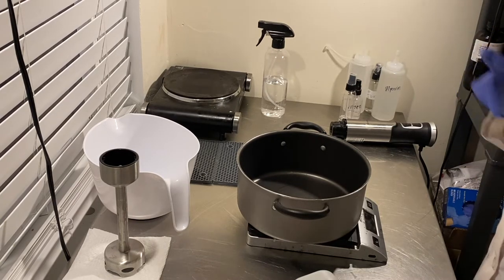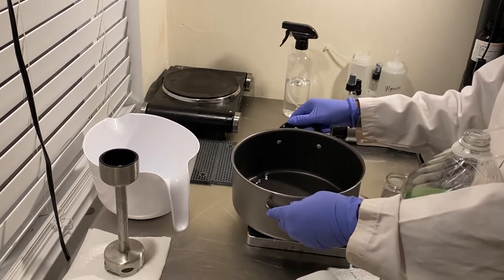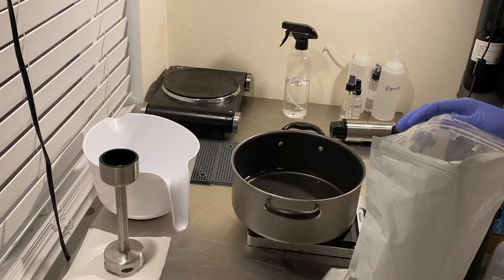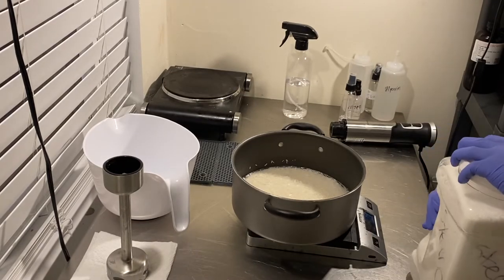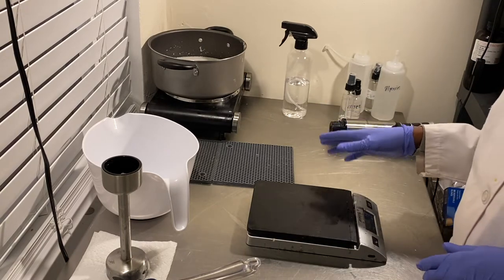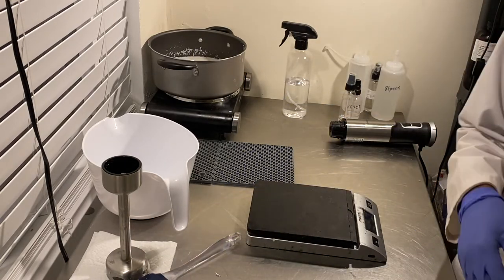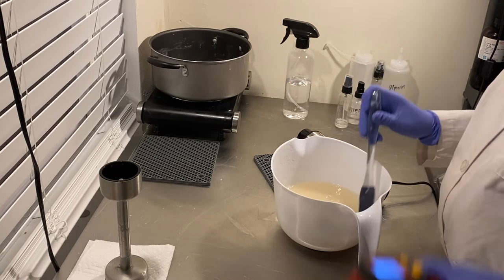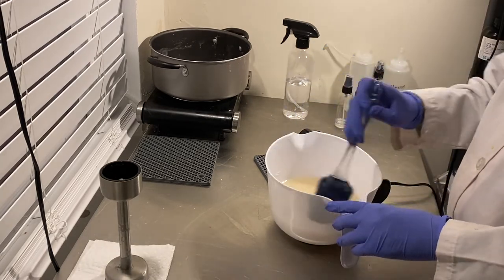DIY Whipped Soap Formula Tutorial| Astarie Apothecary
Astarie Apothecary

tag formulatewithaapothecary on social media if you make one of my formulas.

Hello Formulators! Today we are making the Whipped Soap Base Formula. This base is similar to commercial bath butters at a fraction of the cost and you control the ingredients. We will also see show to turn this into a Foaming Sugar Scrub.

MENTIONED IN THIS VIDEO:
Respirator Mask

MY MOST USED SUPPLIES:
Sanitizing Tabs
Lab Coat
Nitrile Gloves
Hair Net You can also find reusable ones
Beakers (This set comes with a few Glass Stirring Rods
Glass Mixing Rods
8 oz Plastic Bottles
PH Meter (Basic)
PH Meter (More Advanced but more Accurate)
PH Calibration Solution
Scale (For Tiny Amounts of Ingredients like FO or Preservative)
Scale (For Larger Amount of Ingredients)

I am not a degreed cosmetic chemist. I am a self taught cosmetic formulator.  You are responsible for research, safety and overall results of what you make.